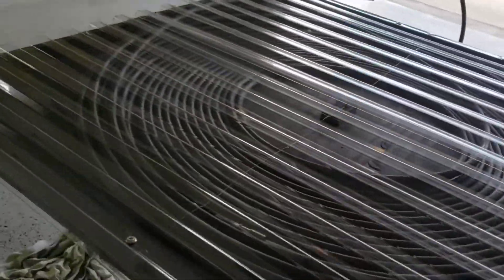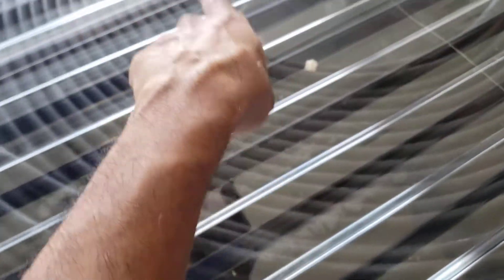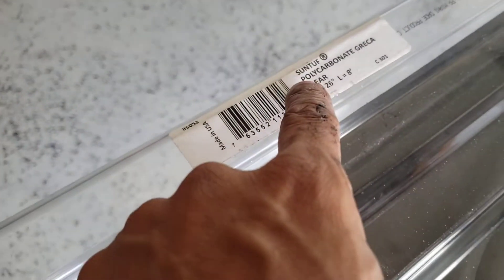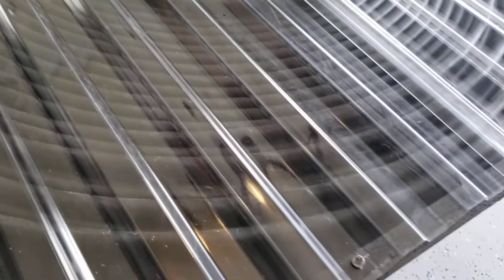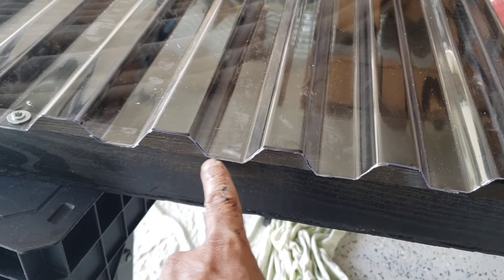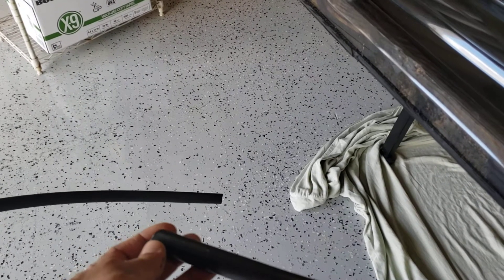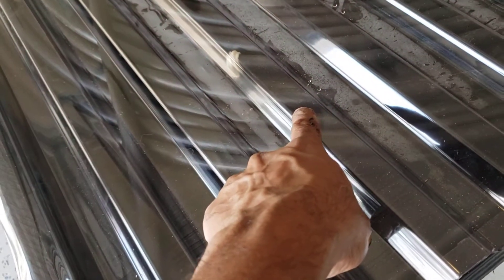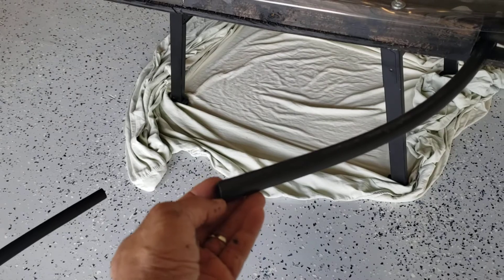Construction of a DIY solar pool heater Pt1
Review of finished DIY pool heater.
Pt 2 will contain the other parts and demonstration of the water temperature.
Pump to be used
Solar panel to be used